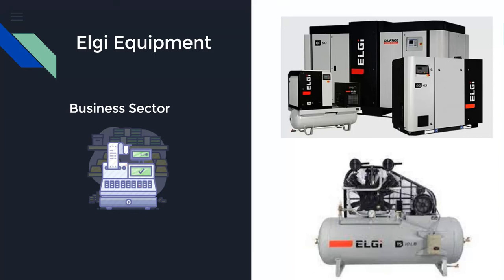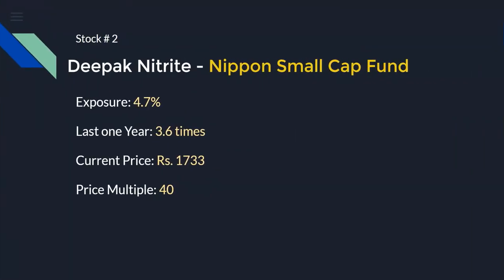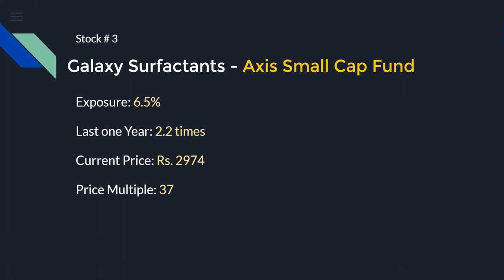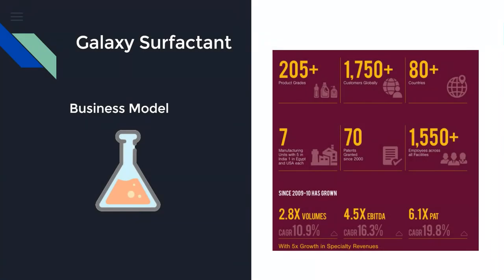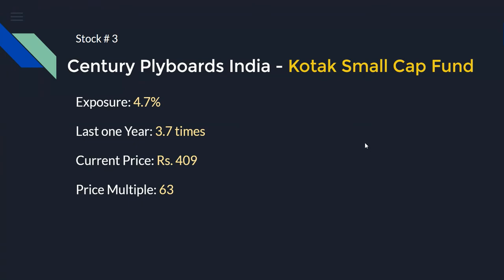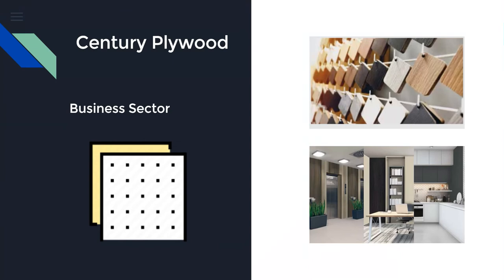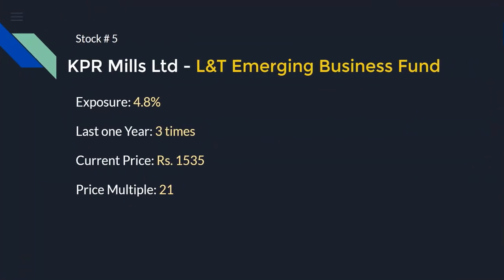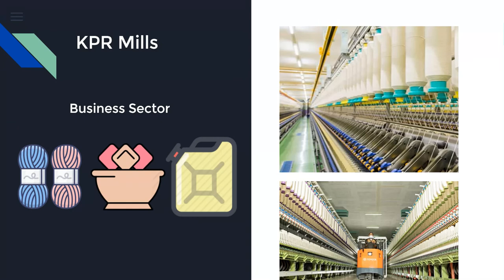Top Small Cap Stocks 2021 - Held By Mutual Funds!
This video covers top five small cap stocks held by top small cap mutual funds in 2021. These stocks takes the major exposure in the entire portfolio.